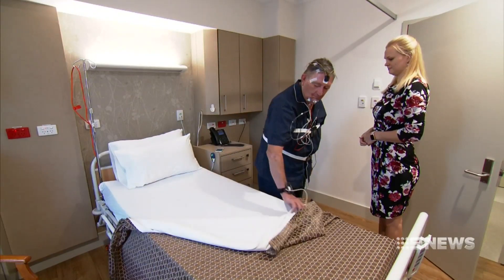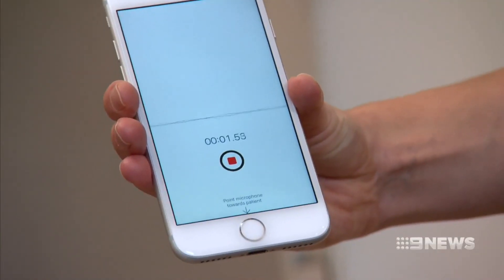Sleep Danger | 9 News Perth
A potentially dangerous sleeping disorder could now be diagnosed from home. Australian researchers have developed a mobile phone app that tests patients for sleep apnoea at the touch of a button.